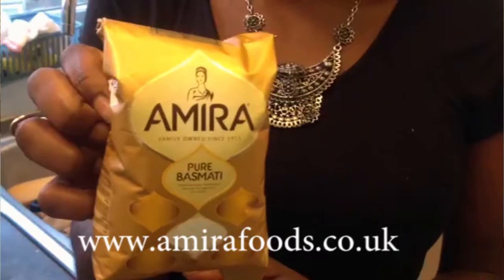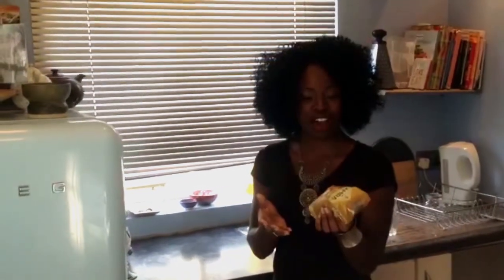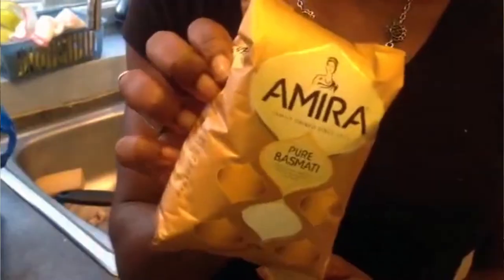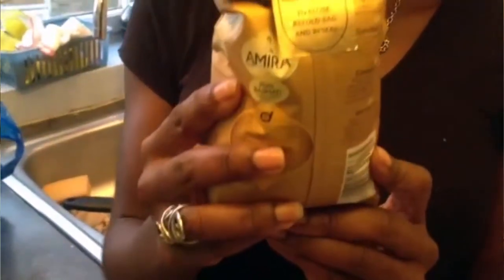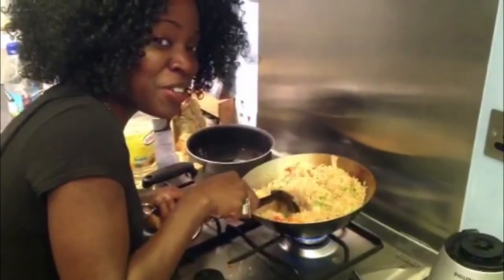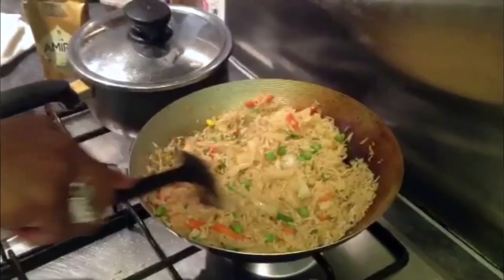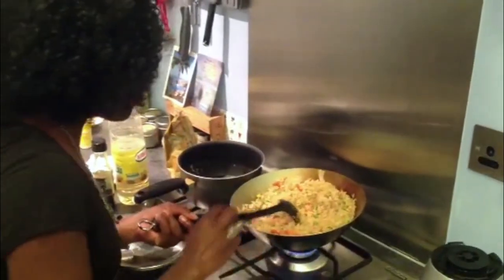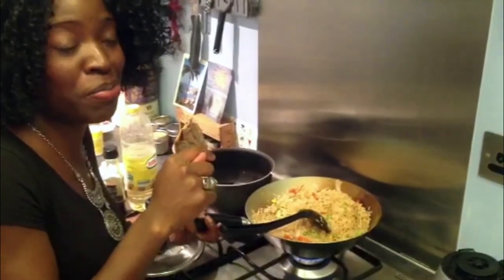In The Kitchen With Amira Rice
The lovely folks at Amira Rice sent me a pack to review.

I made a  simple stir fried rice dish - recipes on the WFD blog.

It is the only rice used in Michelin-starred restaurant Trishna and 2014's Number 1 restaurant Gymkhanna, and they recently launched in Morrisons and Tesco, bringing the taste of luxury rice to plates across Britain. Their unique process of maturing their rice for eighteen months results in a distinctive scent and delicious flavour that brings a gourmet touch to every meal. Amira rice is gluten free, low in fat and an excellent source of natural vitamins.

Thanks to @honaafrica for helping with this video.

I was not paid to review this product.